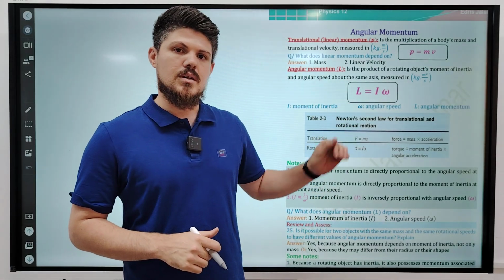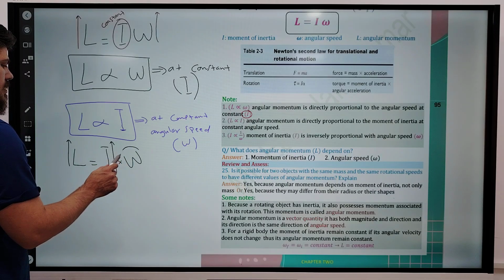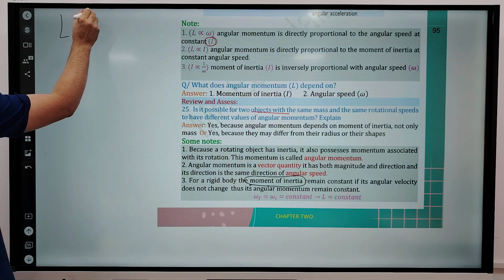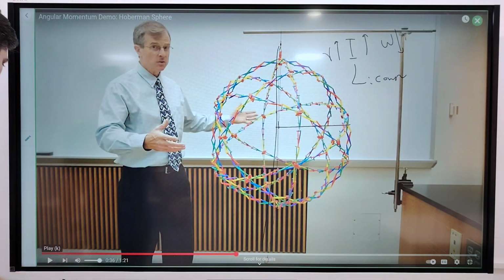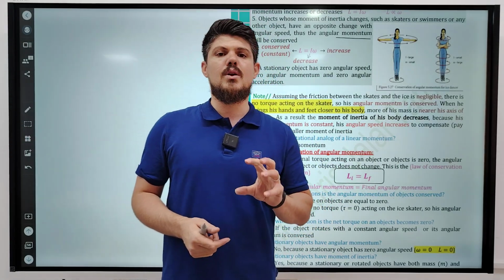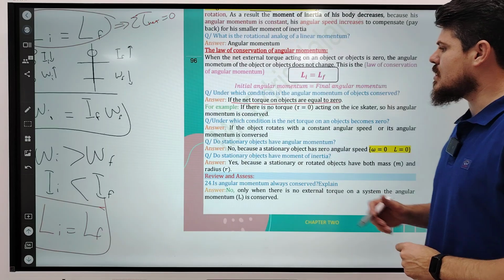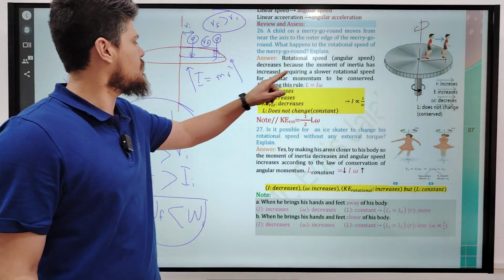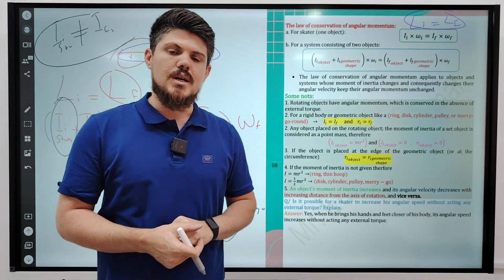Grade 12# Physics# Mr.Edris J.# chapter 2 |section 3| lesson 11